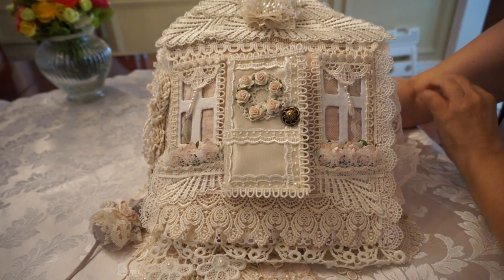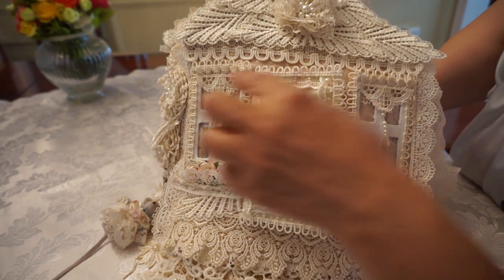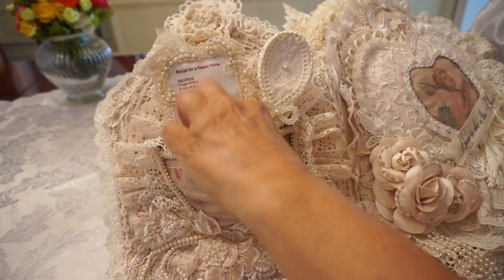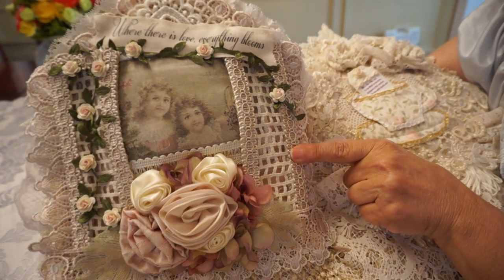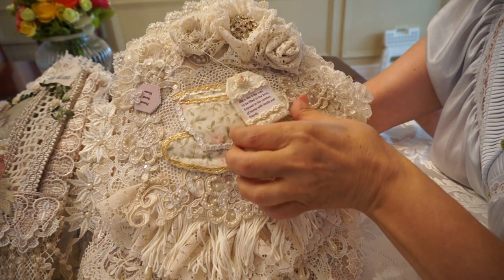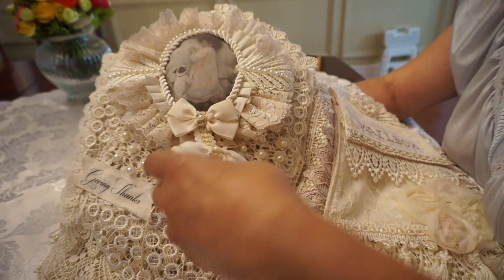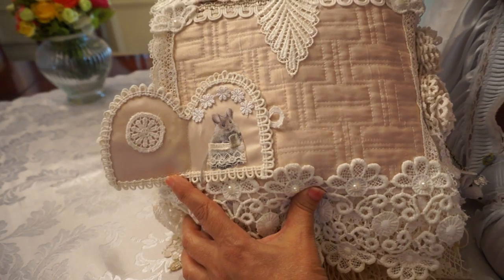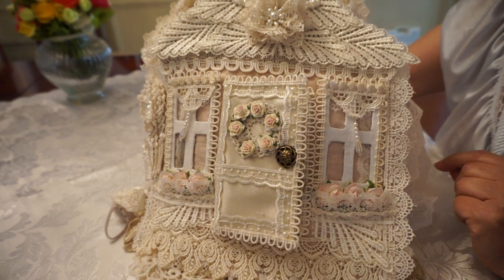"Home Sweet Home" Fabric Journal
Hope you enjoy this...a little whimsical, but fun!